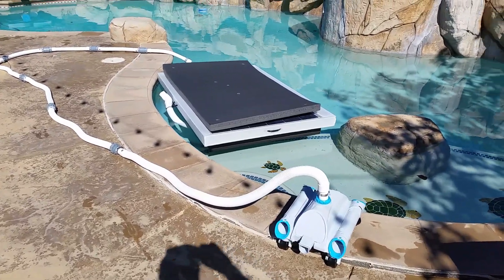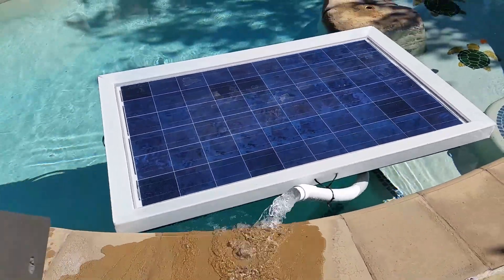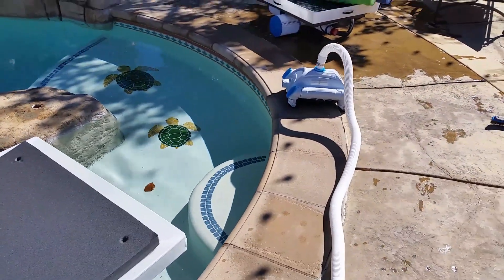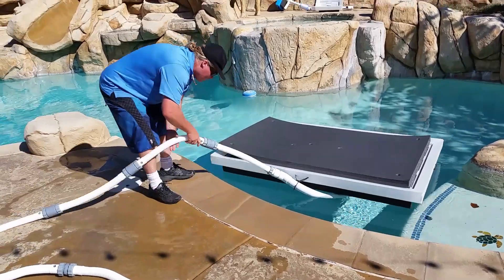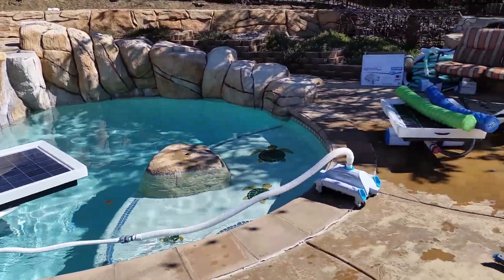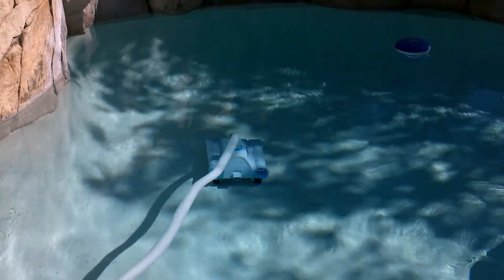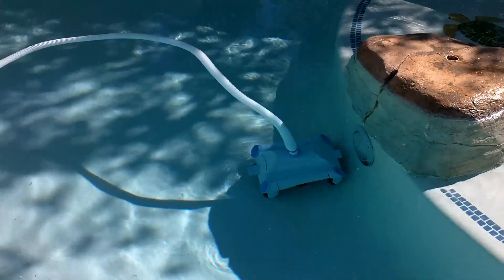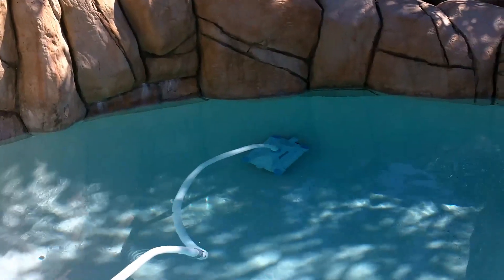Solar Robotic Pool Cleaner with Solar Pump Filter System by Natural Current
2015 Natural Current Solar Pool Pump Filter System